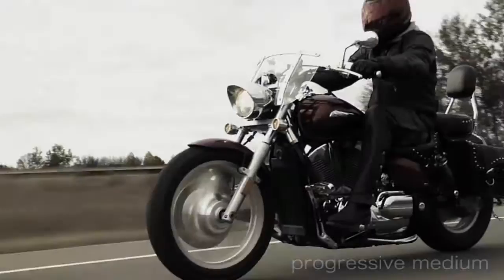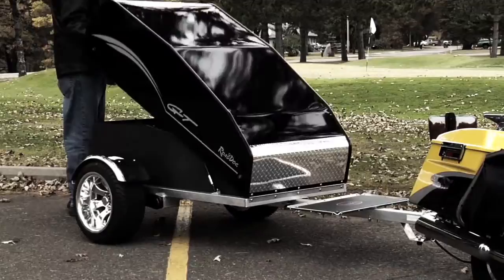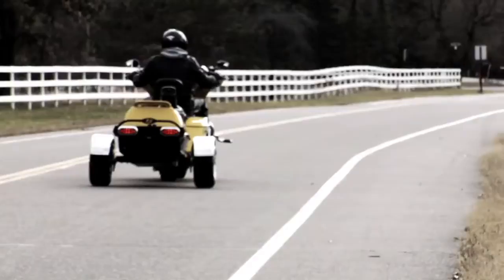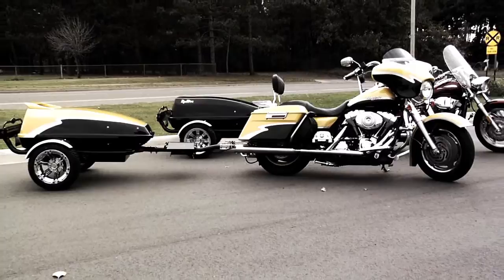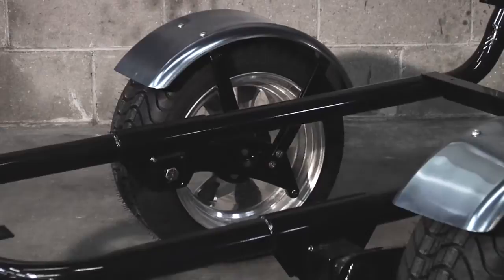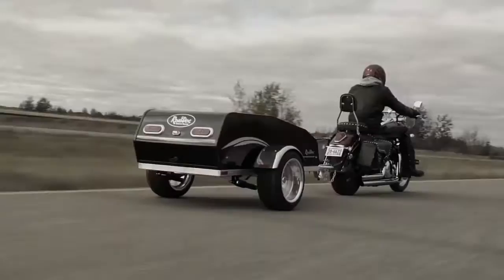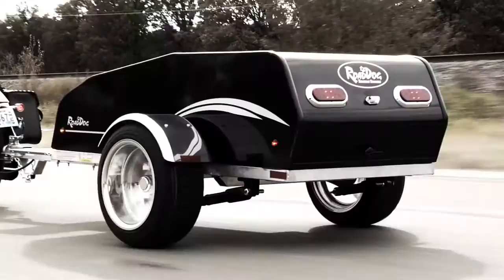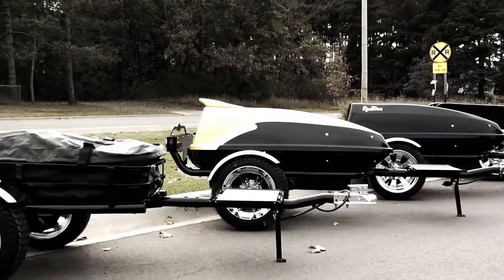Road-Dog-Trailers-01.mp4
Road Dog Touring Trailers for Motorcycles